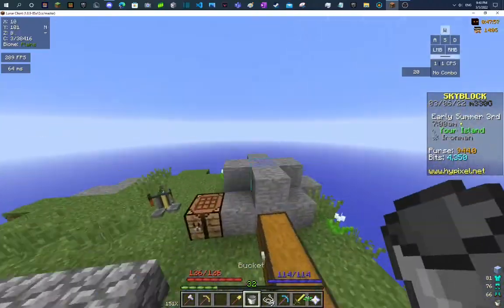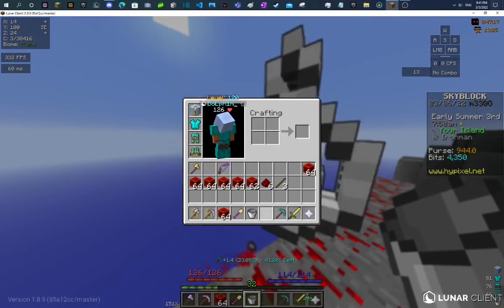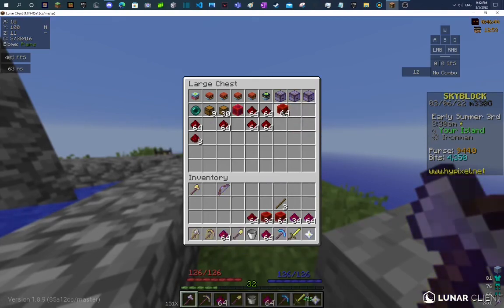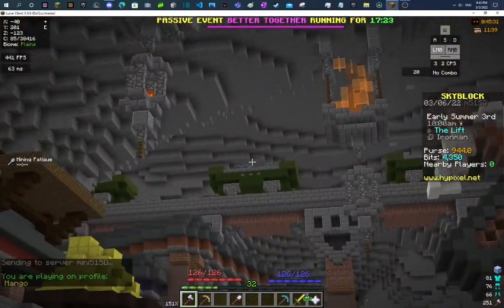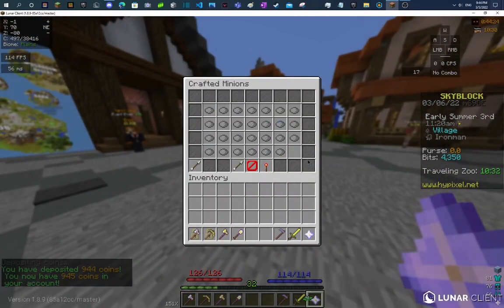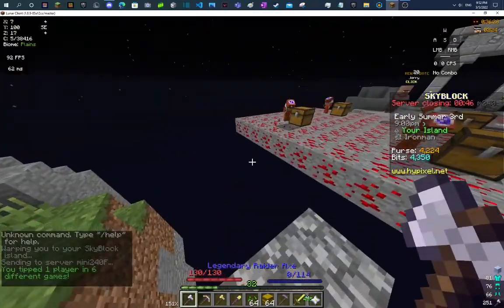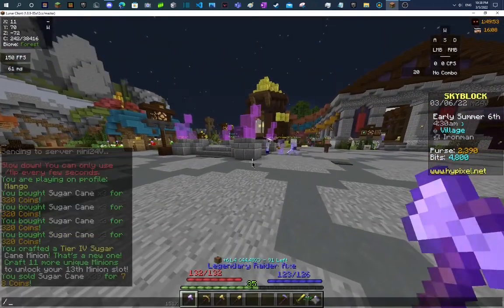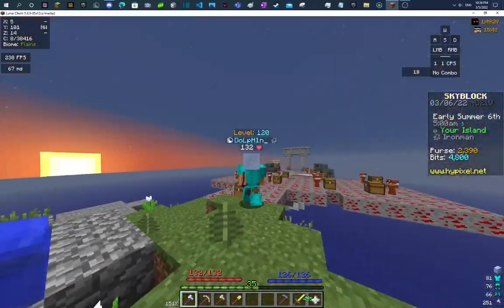EASY farming minions(hypixel skyblock ironman 3)